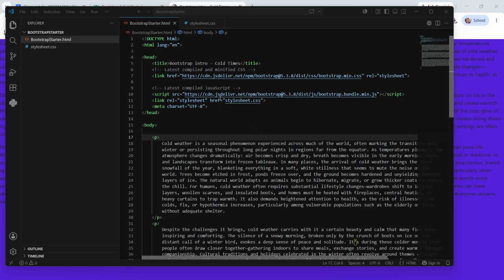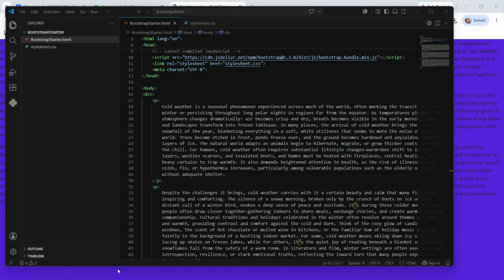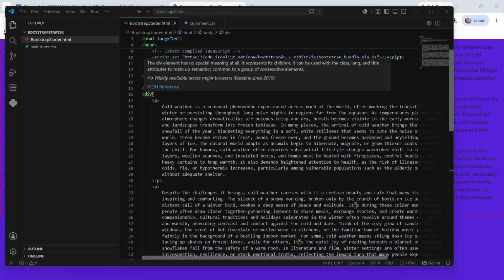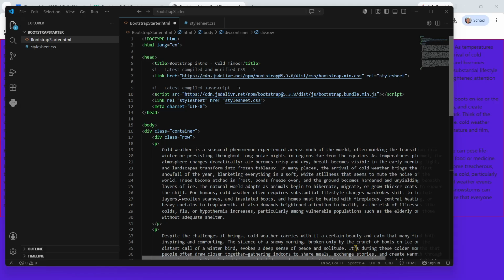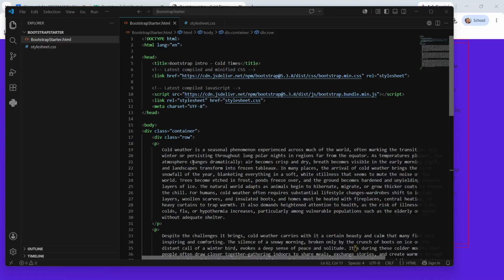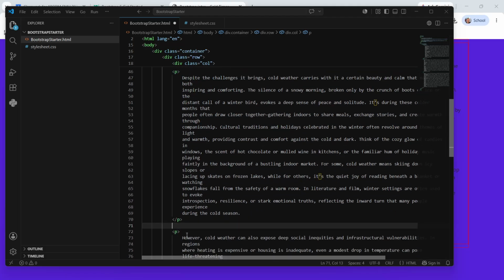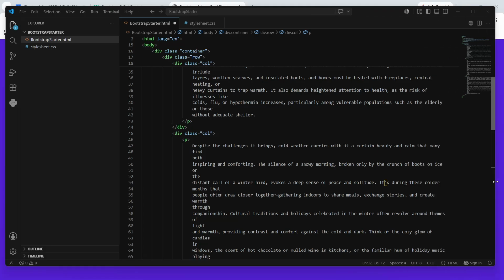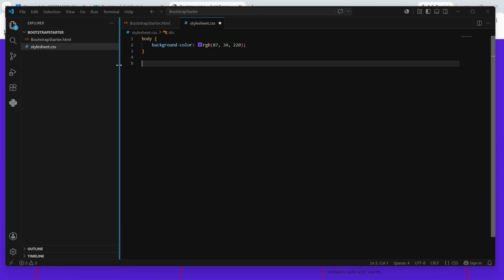Bootstrap video 2 - using DIV html tags to make a container, row and columns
This video shows you how to structure your paragraphs inside DIV tags for rows and columns